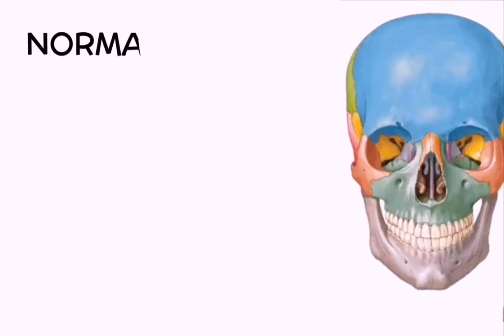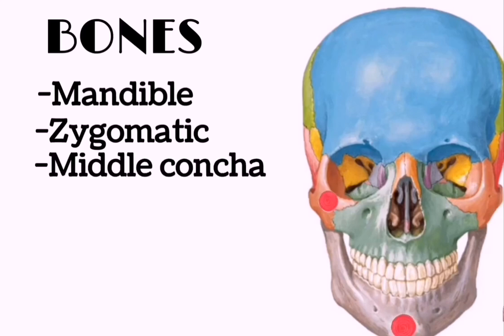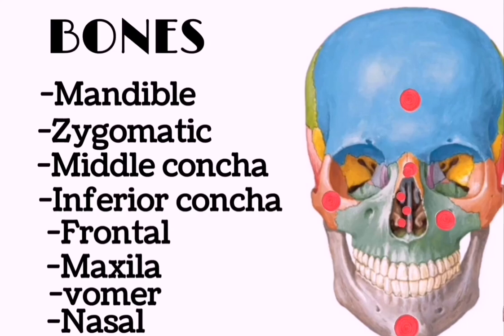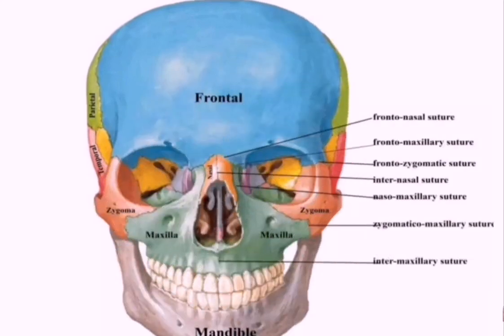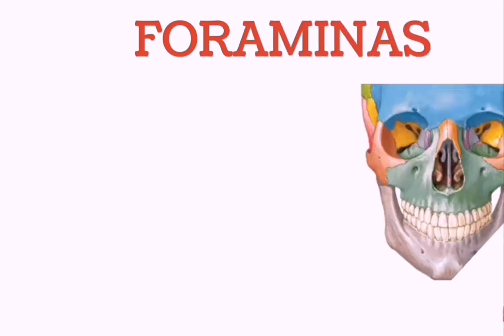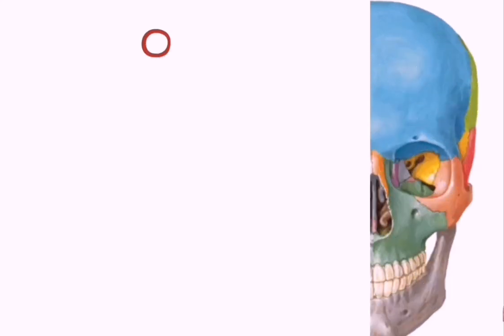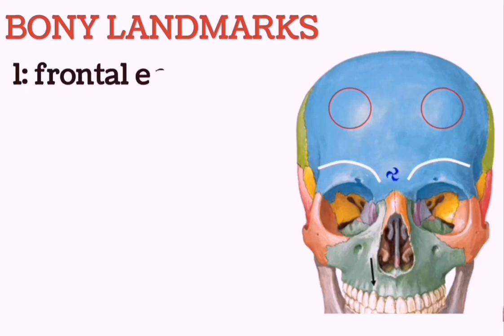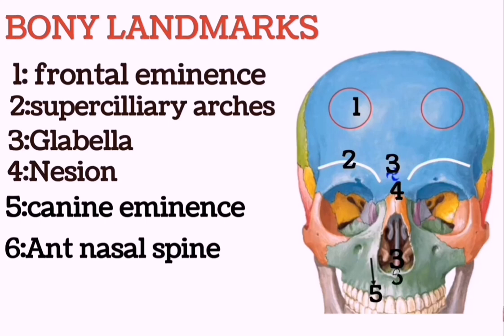NORMA FRONTALIS |Bones, Sutures, opening landmarks |3 Minutes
all about norma frontalis headandneckanatomy skull Skull anatomy#bony landmark of skull# bones#openings